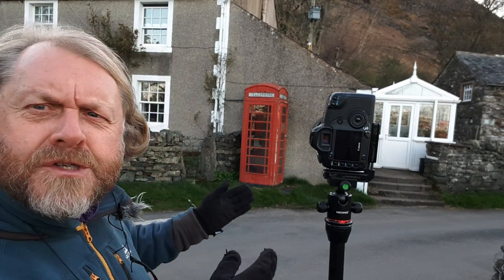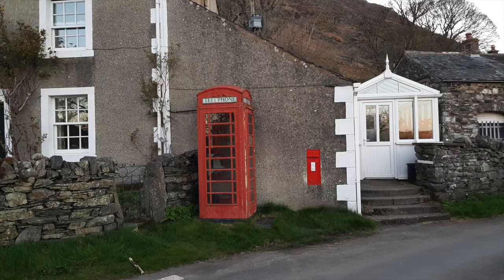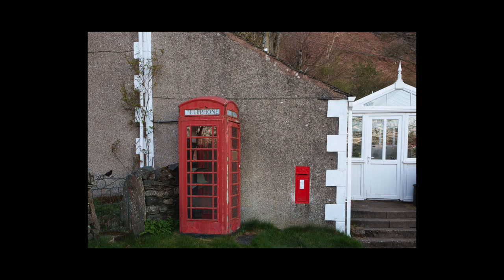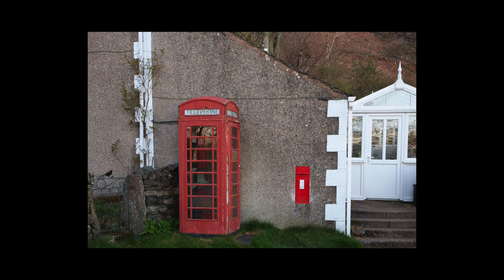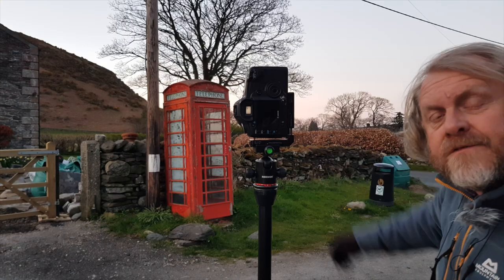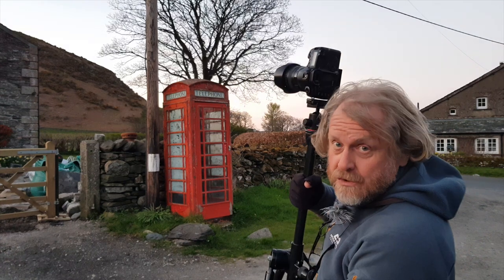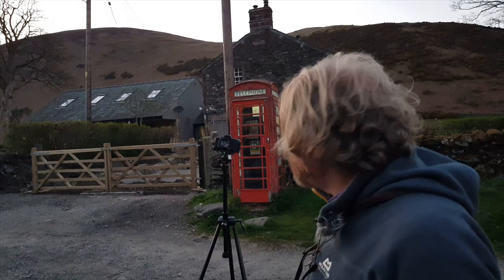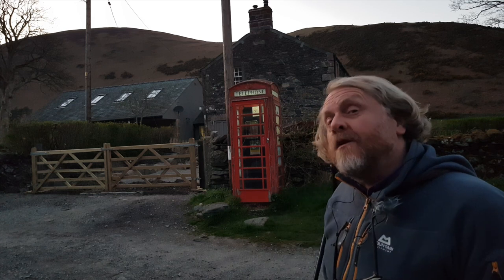Capturing Fine Art Photos | Red British Telephone Box in Lake District | Canon 5D Classic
Join me in this vlog as I explore the picturesque Lake District and use my trusty Canon 5D Classic to capture stunning shots of the iconic Red British Telephone Box. Learn how Look Up Tables (LUTs) help me achieve a captivating filmic Fine Art Photography style, adding a unique twist to the natural colors. Don't miss this creative journey through photography and the scenic beauty of Lake District

My Camera: Canon EOS 5D Mark I
My Wide Lens: EF 17-40mm f/4L USM
My Zoom Lens: EF 24-105mm f/4L IS USM
My Telephoto Lens: EF 100-400mm f/4.5-5.6L IS USM

My Vlogging Phone: Samsung Smartphone Galaxy S8 64GB
My Vlogging microphone: Røde VideoMicro
My Drone: DJI Mavic Mini
My Tripod: Benbo Classic 1 Tripod mk1
My Tripod Head: Benbo Professional Ball & Socket Head
My Tripod Head Plate Adapter: Manfrotto 625 Rapid Connect Adapter for Hexagonal Plate
My Tripod Head Plate: Manfrotto Hexagonal Tripod Quick Release Plate 1/4" Screw

Software: Canon Digital Photo Professional 4
Software: Adobe Photoshop CS3
Software: Skylum’s Luminar Ai